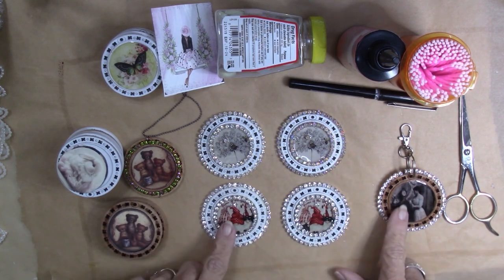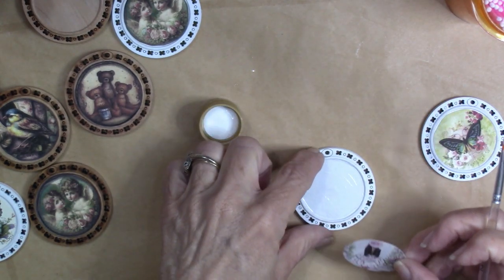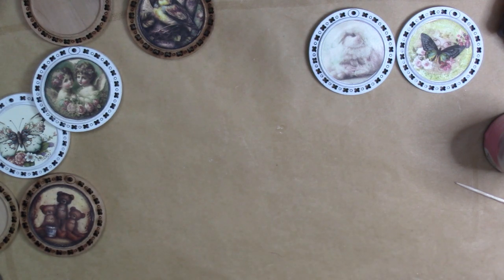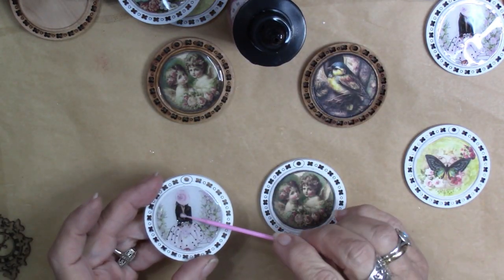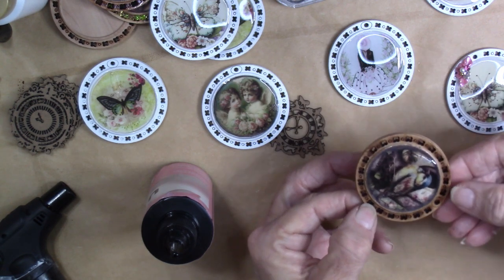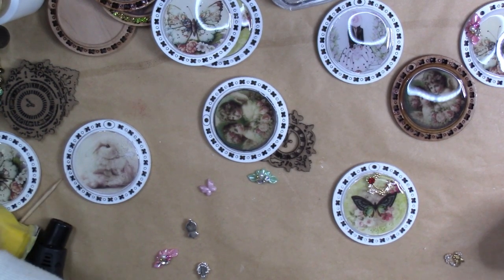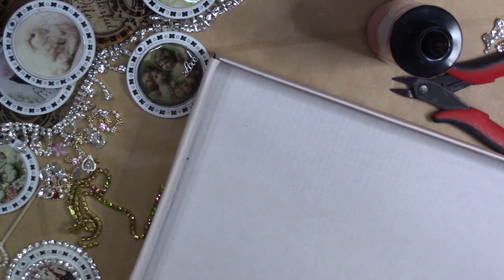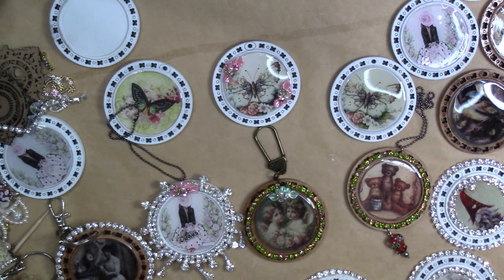Keychains, Ornaments, Purse Charms and More by: Refunction Crafts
Let's get together and make some of whatever you want these to be.  I found these great wooden disks a couple of years ago, made a few and put them away only to forget that I had them.  What?  These are great little gifts and projects that don't take too long to make and everybody loves them.  I will have some of these available in my Etsy Shop as soon as I get a few more completed so be on the lookout.

Link for disks n Amazon: CBCMY 20 Pcs 2.16 inches Natural Wood Slices Craft Unfinished Wood kit Predrilled with Hole Wooden Circles for DIY Crafts Wedding Decorations Christmas Ornaments Arts Wood Slices